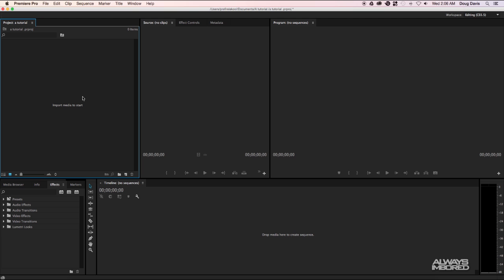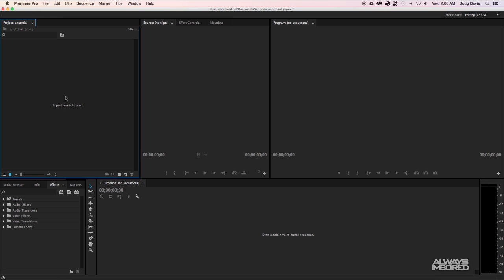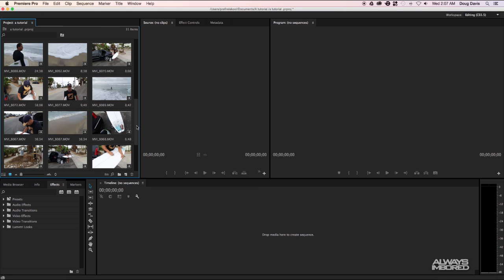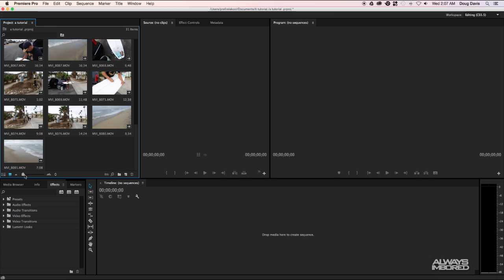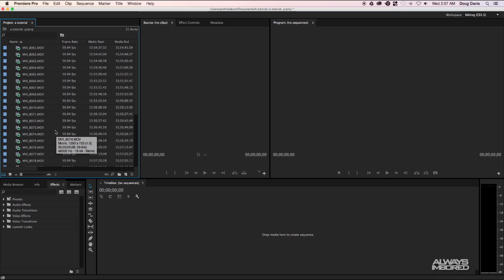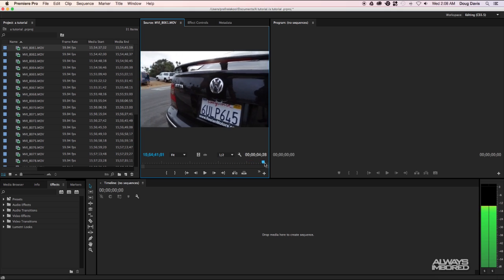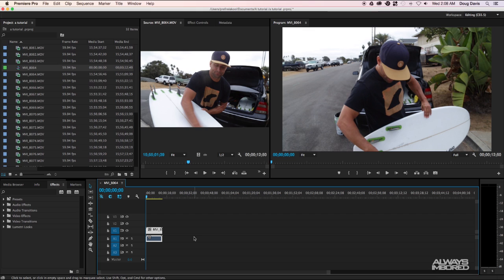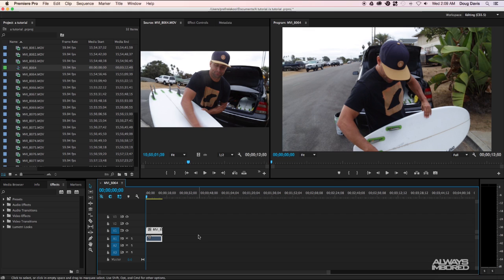Importing Videos to Premiere Pro CC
This tutorial shows you How to import videos, images or audio into Premiere Pro CC. It'd be awesome if you Rated this!